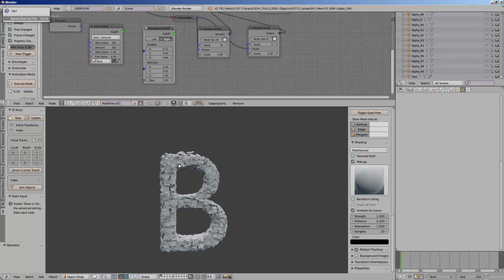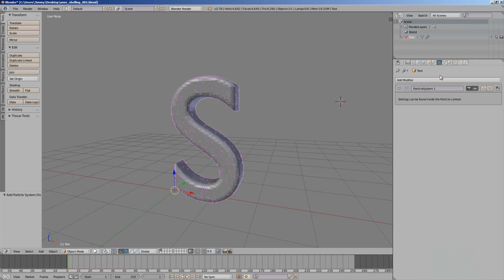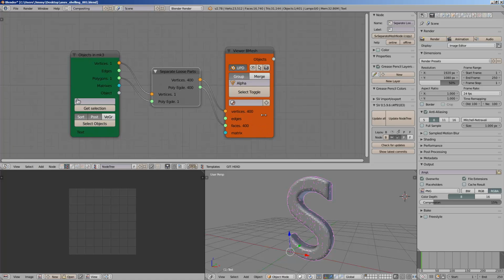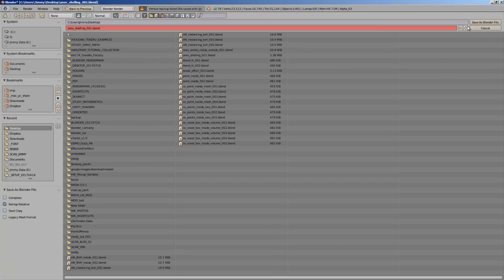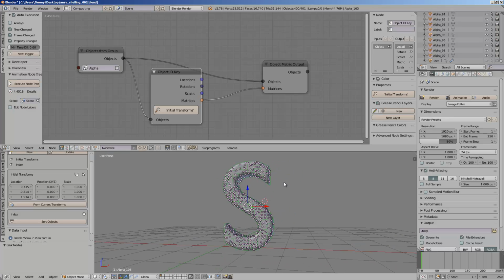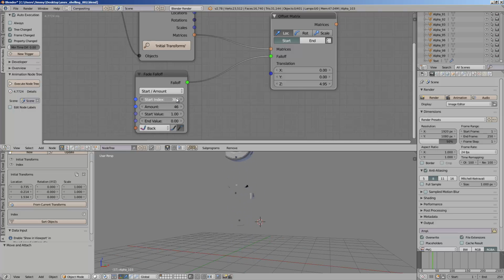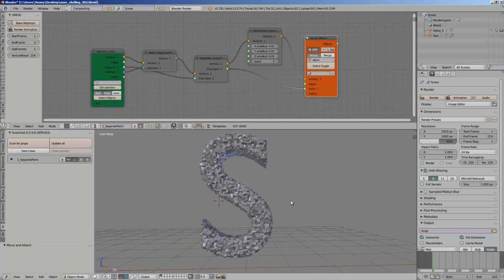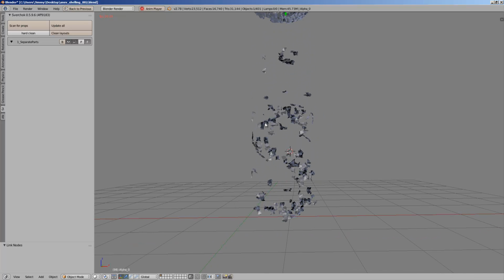BS / ANSV Shelling Effects Advanced (LIVENODING 641)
This effect is pretty much classic, but I wanted to do it again, with attention with Animation Nodes delay and offset animation feature. It is still something I really like to tackle from many angles.

Whole procedures:
- Polygon Mesh Shelling using Blender Particles and Explode Modifier
- Sverchok to do Separate Shells
- Animation Nodes to collect all the pieces.